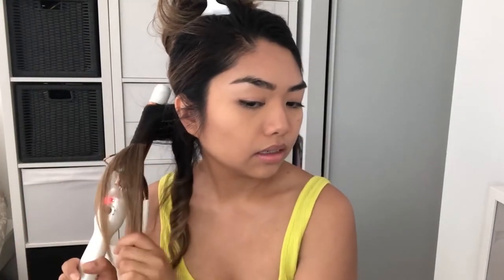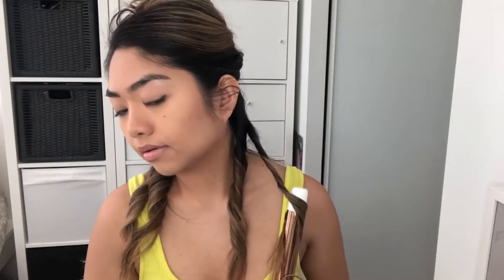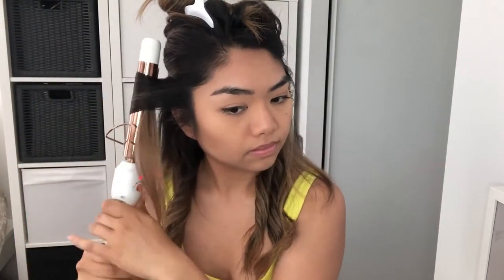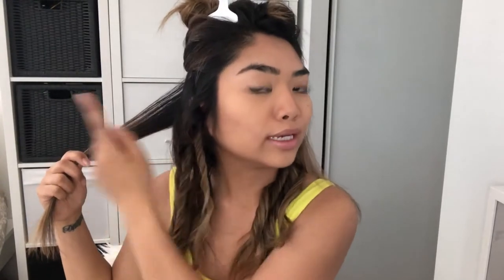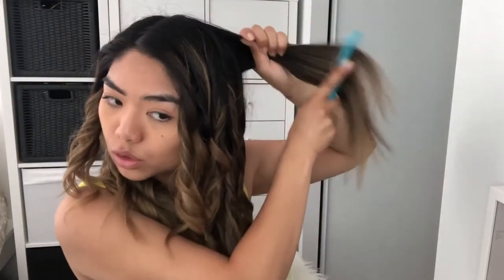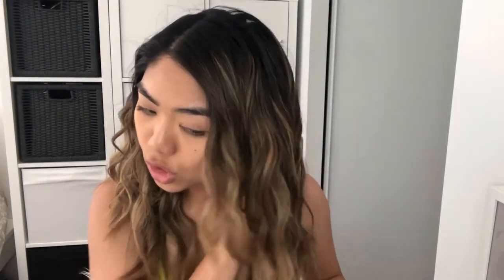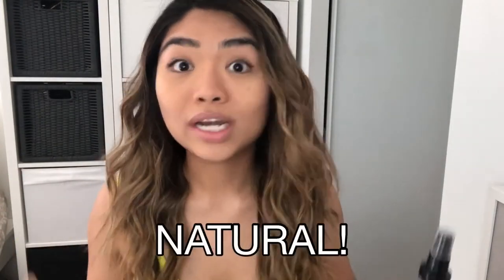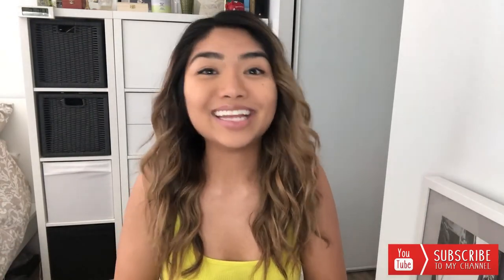How to do NATURAL BEACHY WAVES with a CURLING IRON | EASY TUTORIAL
I had so much fun doing this hair style! It's a style I've never done on myself which is why I seemed so shocked and surprised of how amazing this style looked on my hair, my THICK HAIR! I always thought it would look too poofy on my type of hair, but HEY I tried it and it looked amazing!!

This hairstyle is great with any hair type, especially for those who have curly hair!

Last video link: Trying Ciara's Hairstyle | Famous Friday Ep. 5 -

Musician: Jef

Musician: Jef